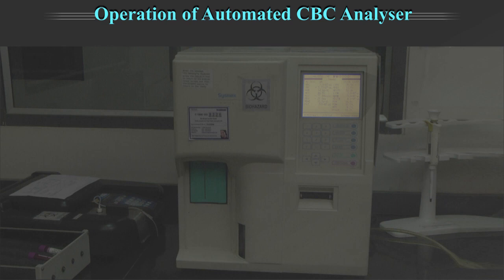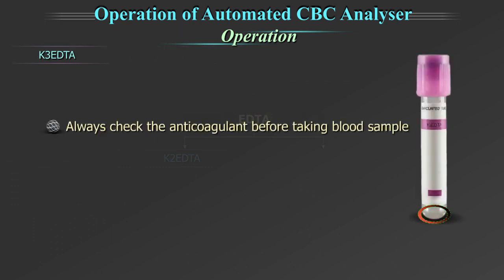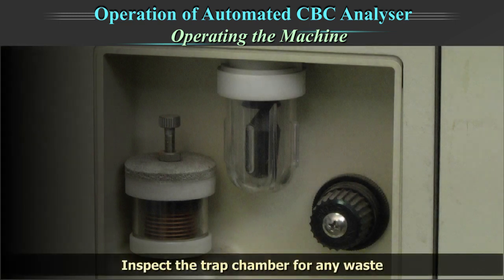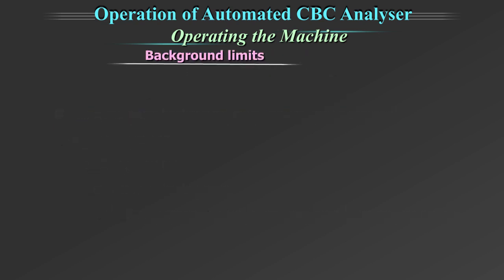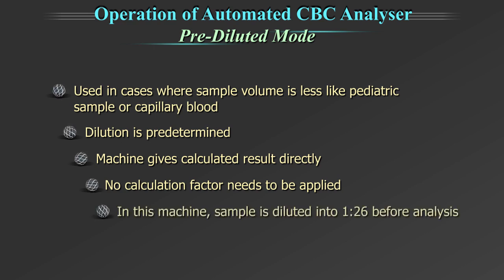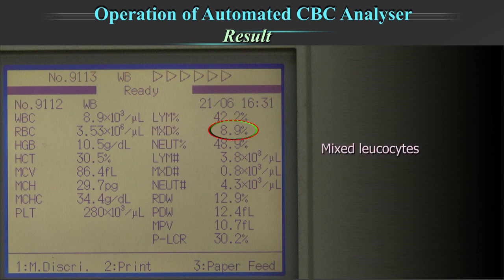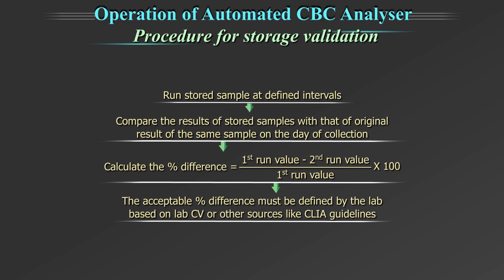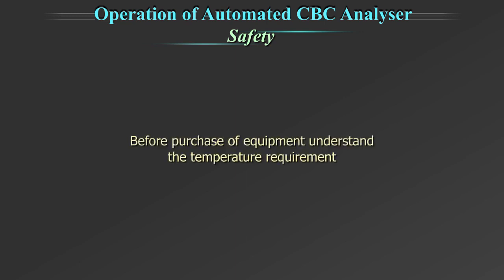CBC Analyzer Part 2 – Operating CBC Analyzer